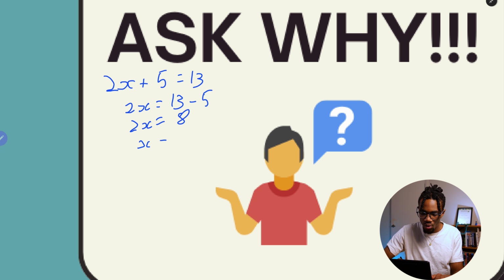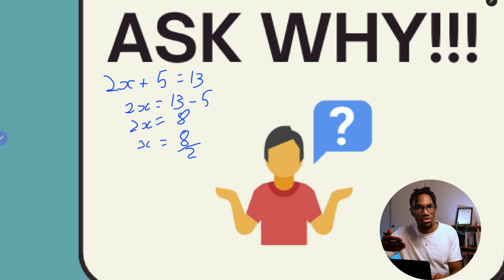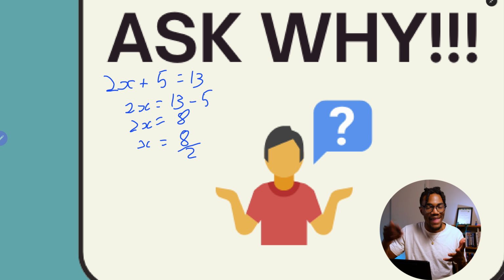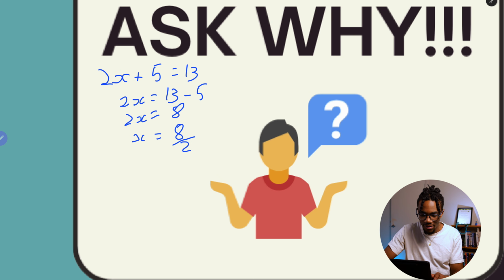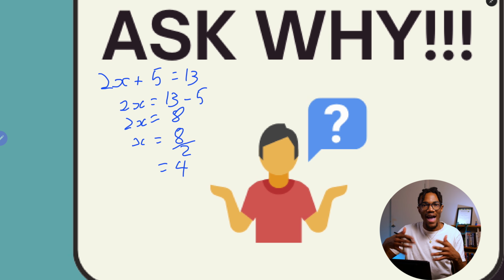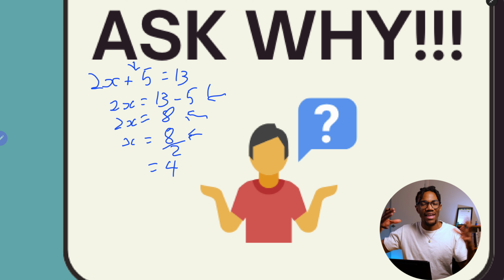Most Important Revision Question for Maths: Why?